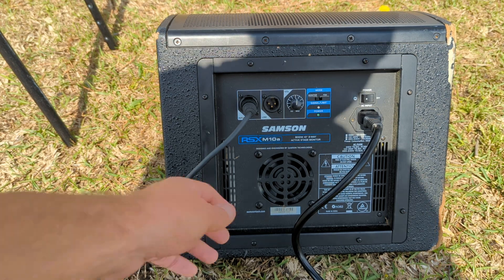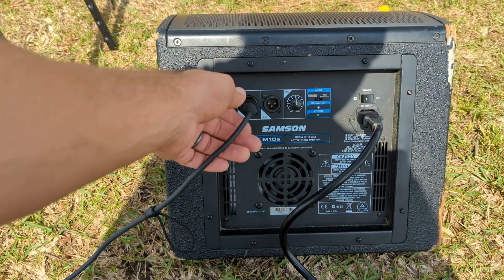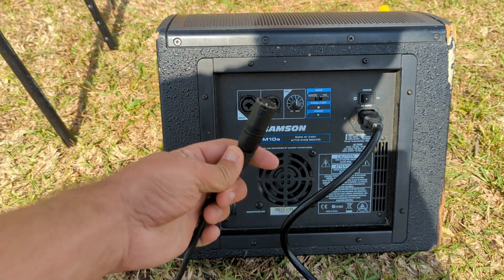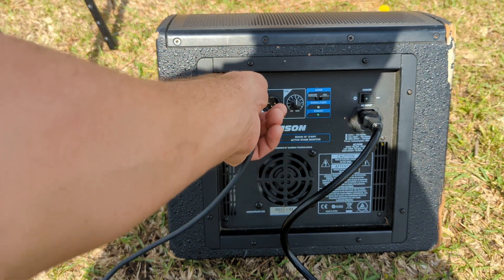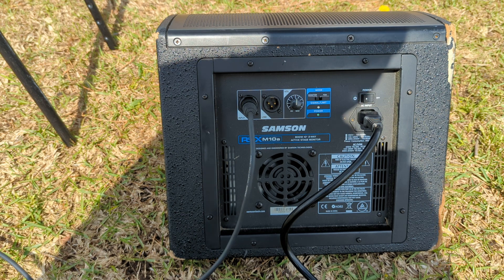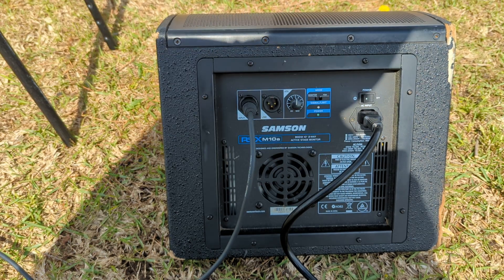How to Set Up the Monitor